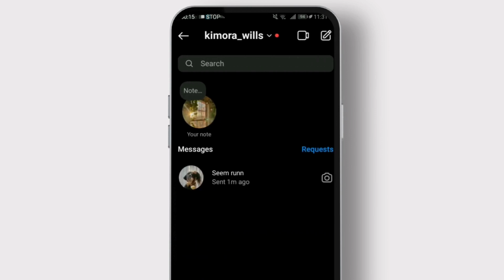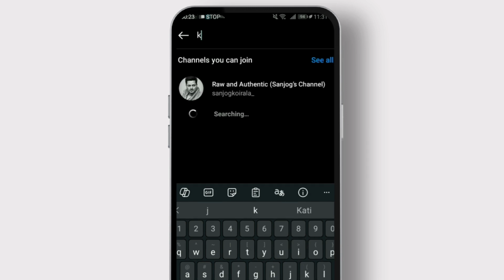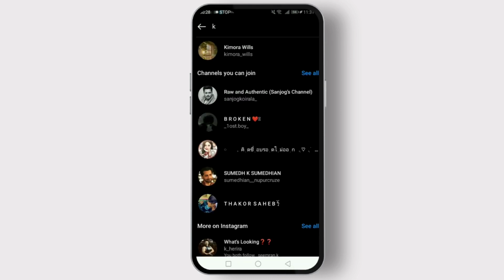How to Search Messages on Instagram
Tutorial on How to Search Messages on Instagram. Search for Specific Messages on Instagram by following this guide video.

Drowning in a sea of Instagram DMs? Buried under a mountain of forgotten messages? Fear not, digital detectives! This App Hacks 101 guide unveils the secrets of navigating your Instagram message history with ease.